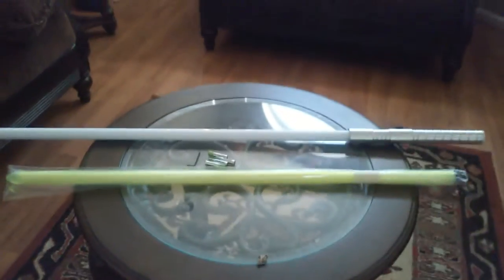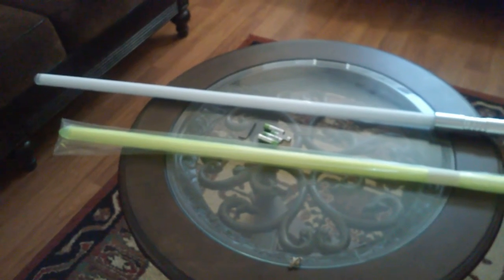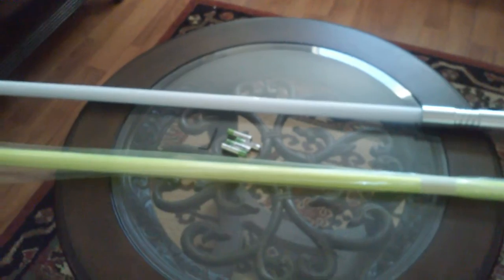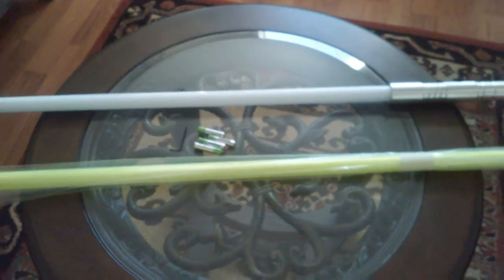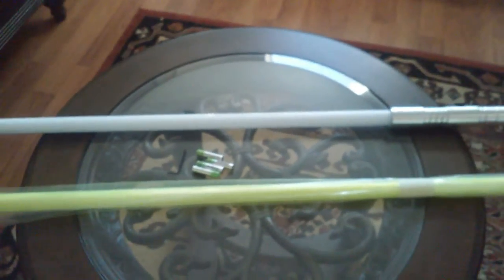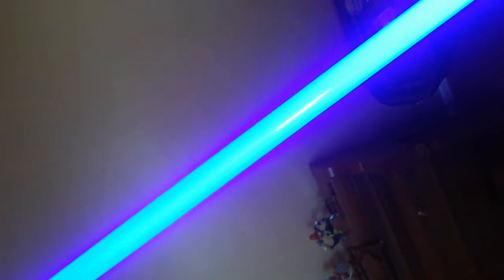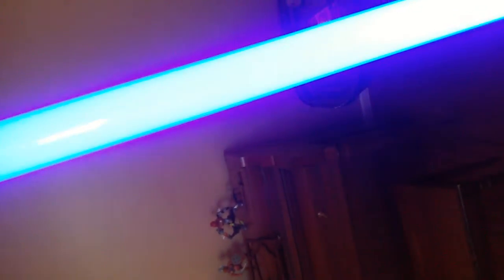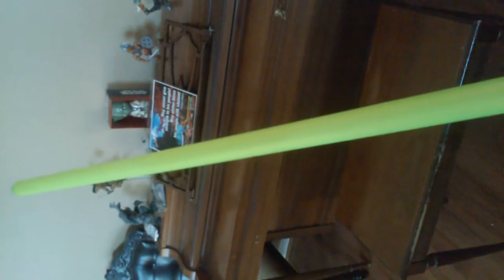Vaders vault photon blade on guardian blue ultra saber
Trying out vaders vault photon blade on my guardian blue ultrasaber